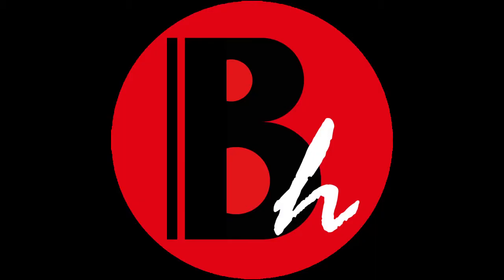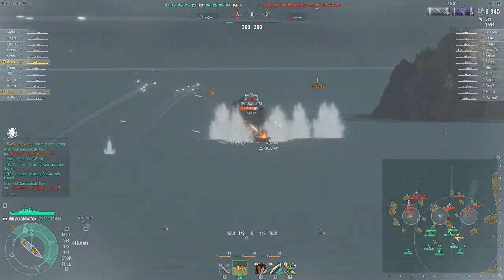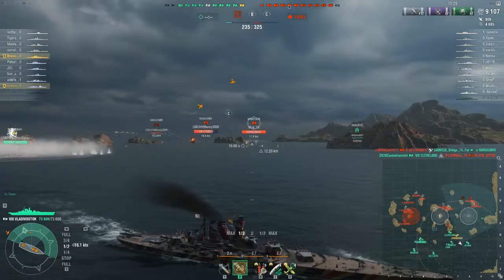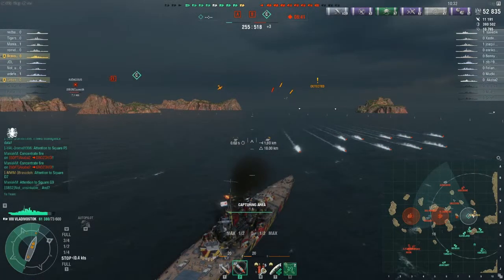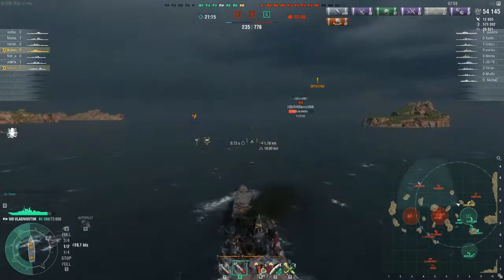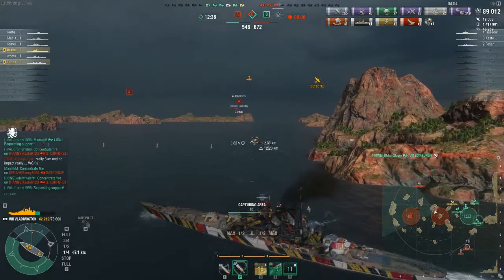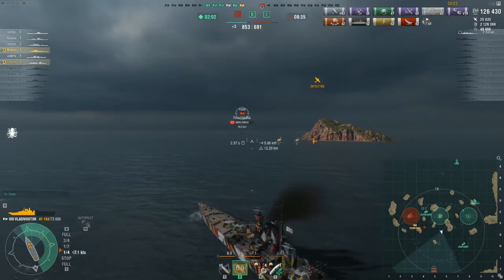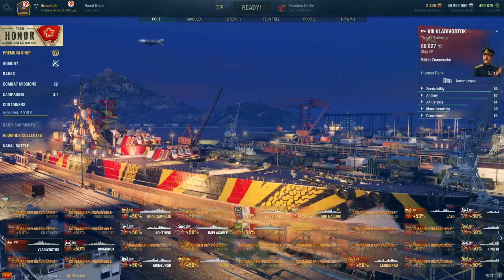Vladivostok Tier 8 Russian BB Uptiered as usual.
A fun game with the new Tier 8 Vlad in its natural environment of being bottom tier as usual.